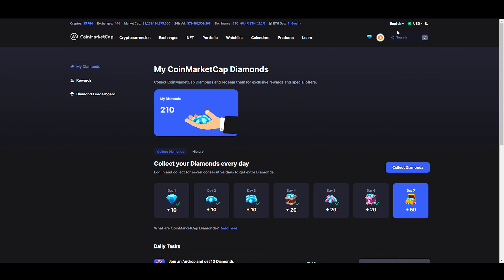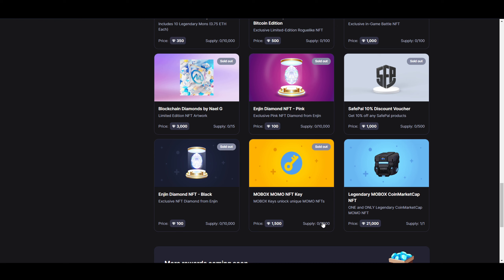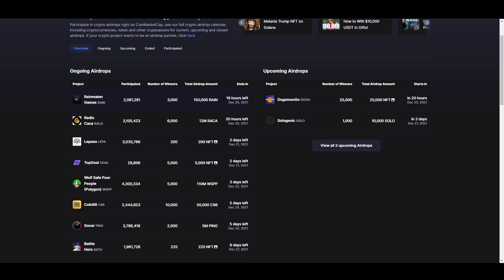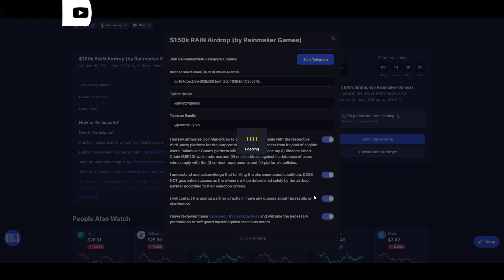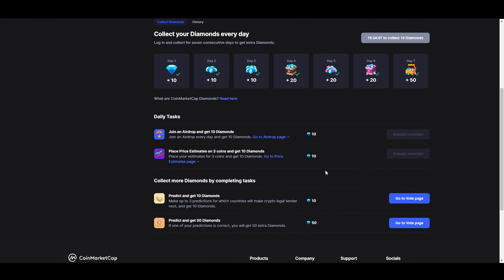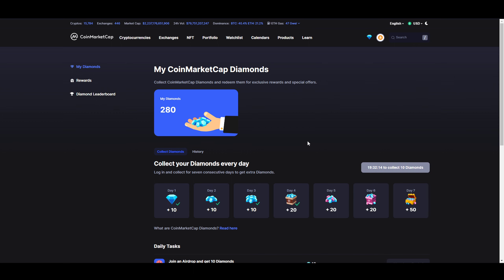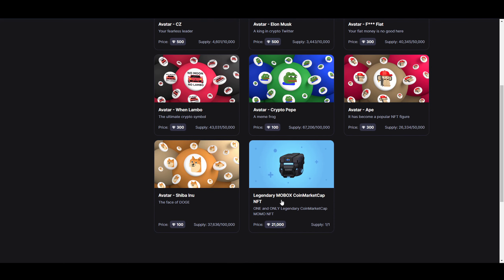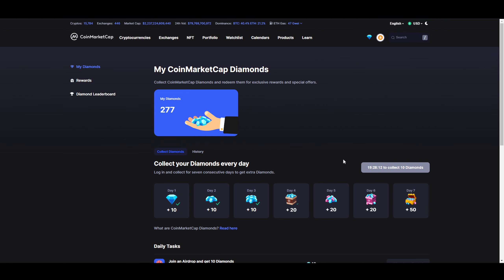CoinMarketCap (CMC) Diamond Program